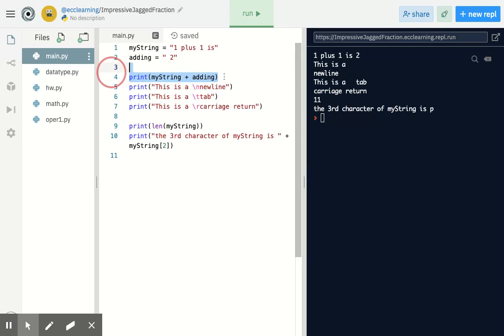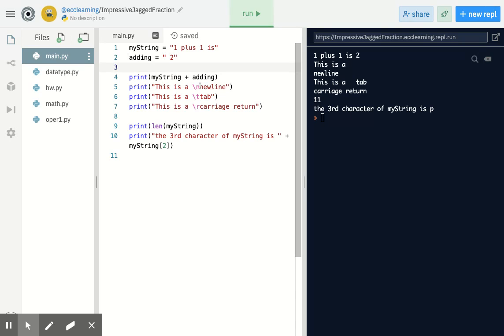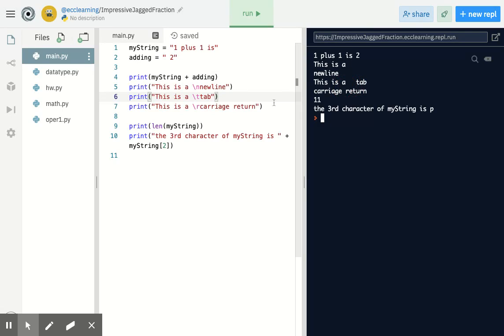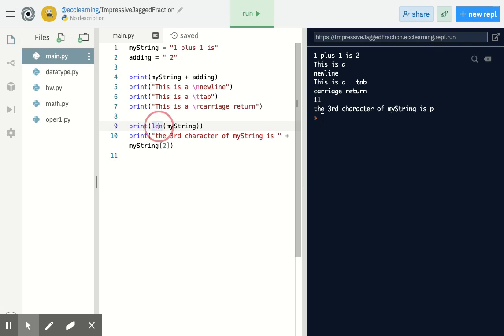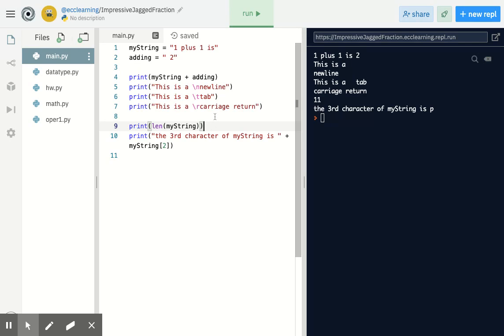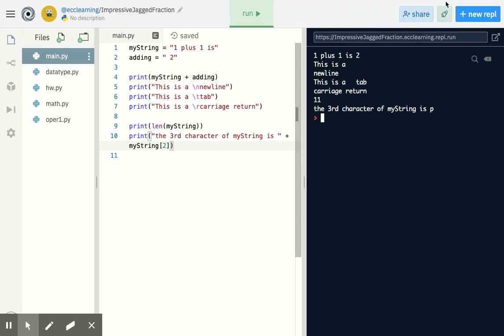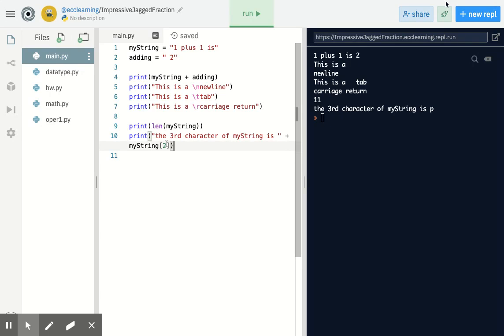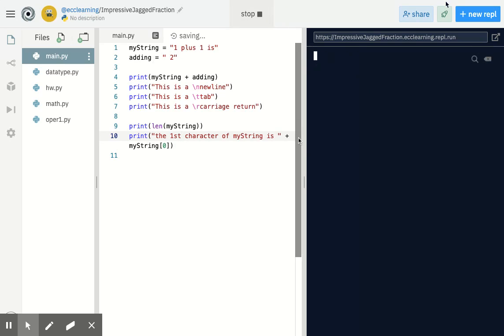6: Intro to Python - Basic Strings